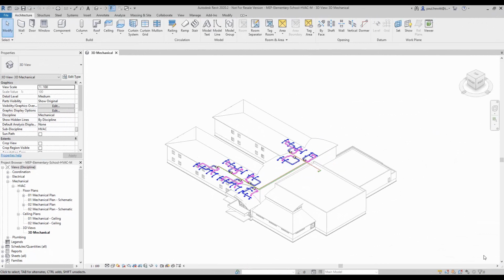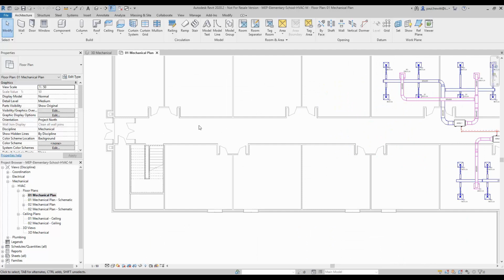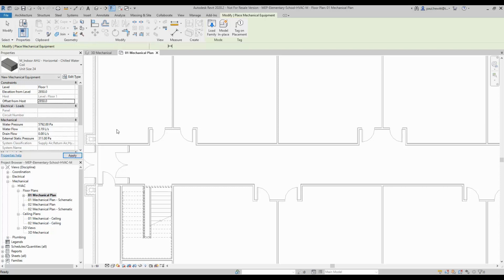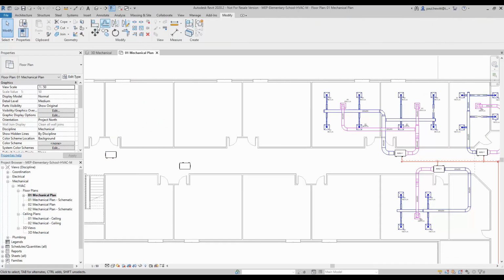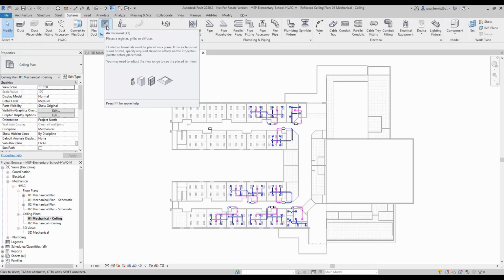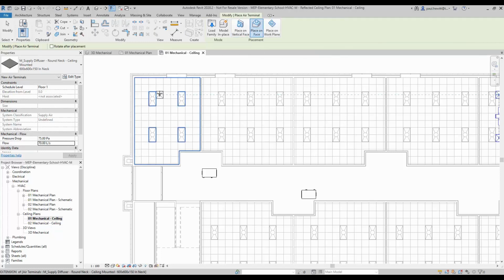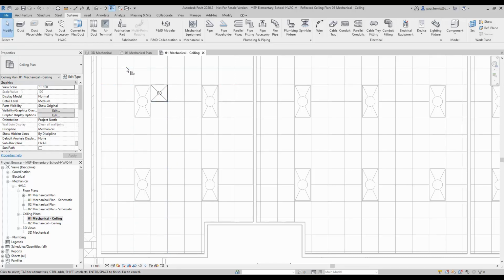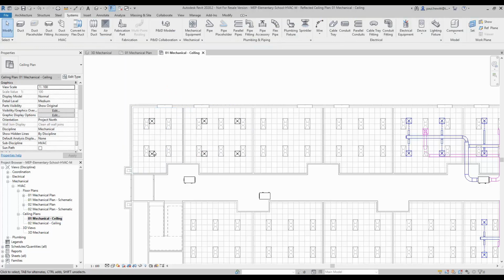Revit MEP - Adding Mechanical Equipment and Air Terminals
In this video we will add Air Handling Units followed by Air terminals within a ceiling grid.